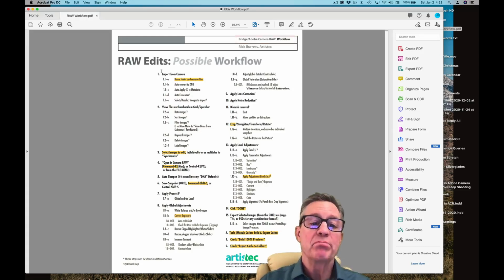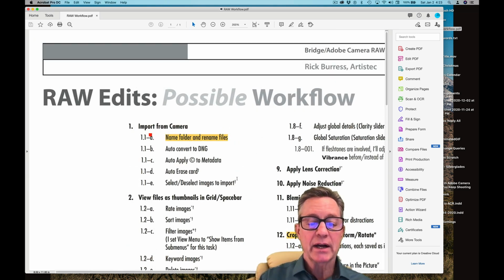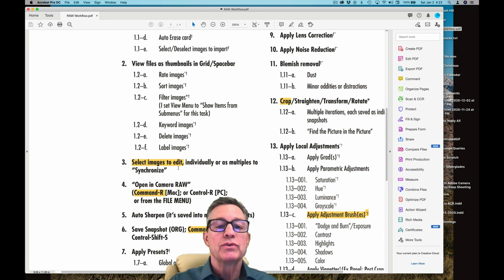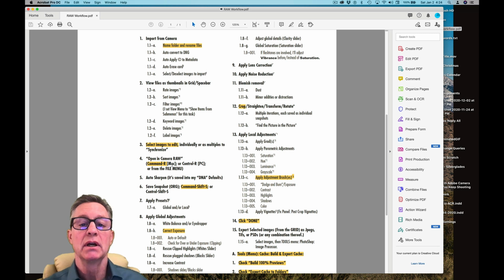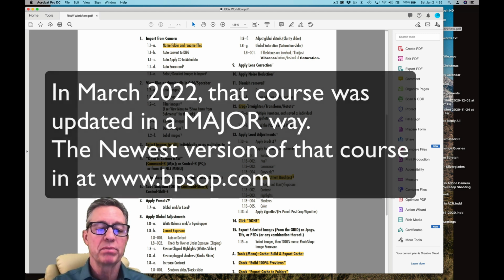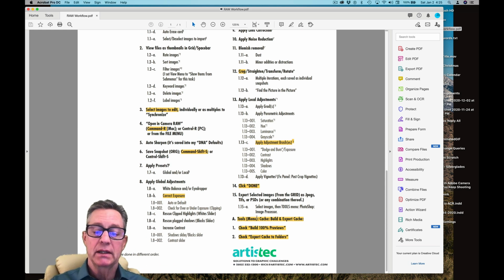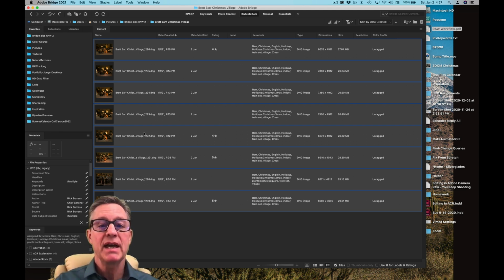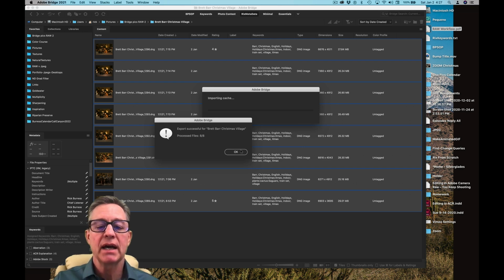The Ultimate Guide to Adobe Bridge: Week 2, Bonus Video 5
The RAW Workflow using Adobe Bridge.